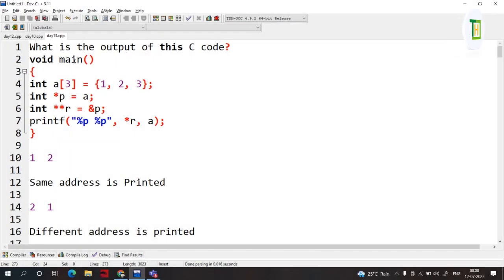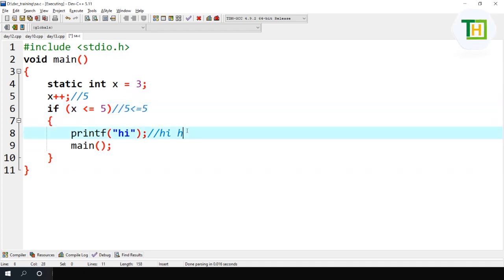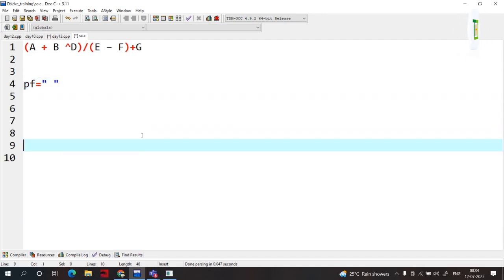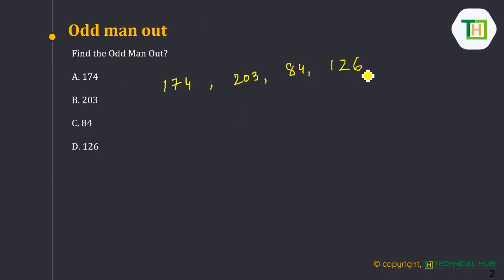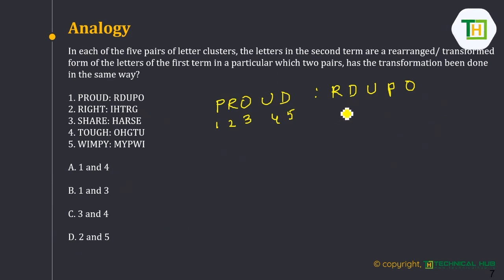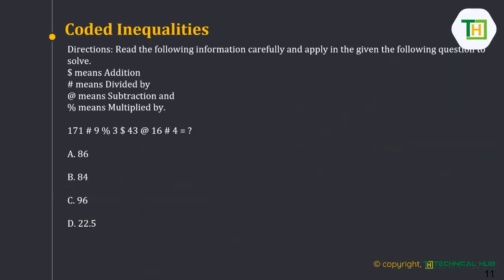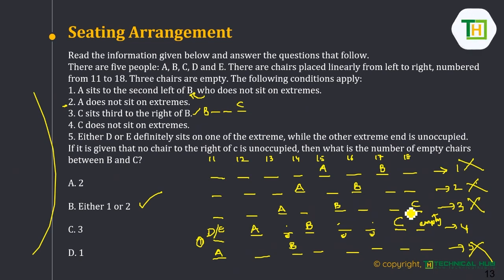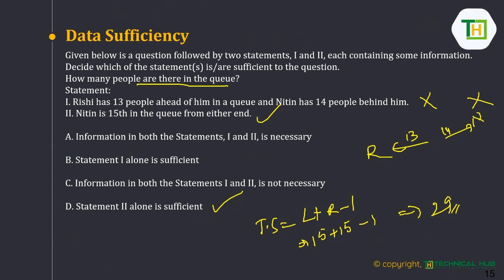Kyndryl Model Test - 3 | Session - 1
In this video you will learn about how to solve Logical & Technical Ability Questions.